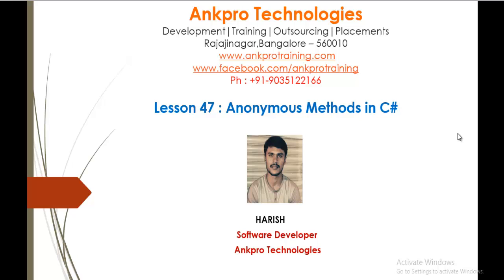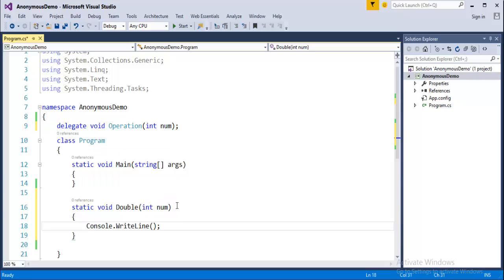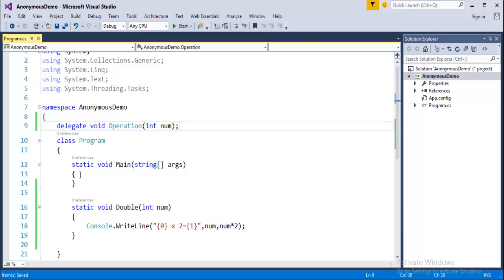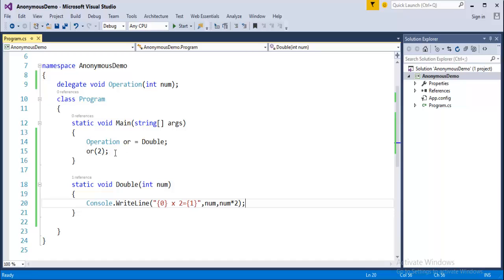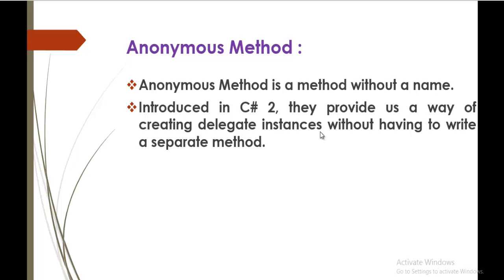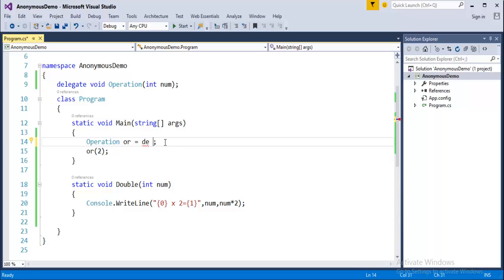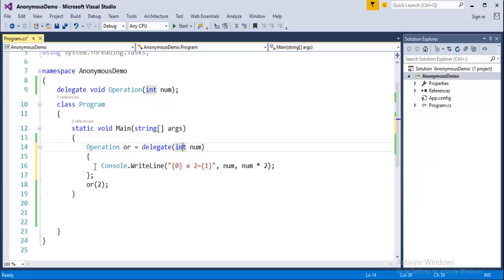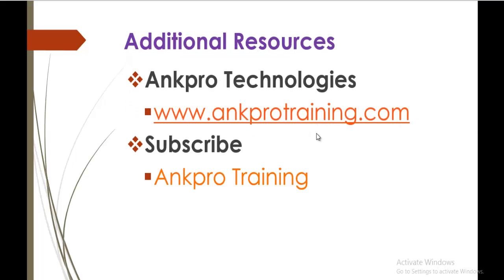C# Beginner to advanced - Lesson 47 - Anonymous Methods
Anonymous Methods
Anonymous Method is a method without a name.
Introduced in C# 2, they provide us a way of creating delegate instances without having to write a separate method.

ankpro
ankpro training
Asp.net MVC
C#
C sharp
Bangalore
Rajajinagar
Selenium
Coded UI
Mobile automation testing
Mobile testing
JQuery
JavaScript
.Net
Components of the .Net framework
Hello World
Literal